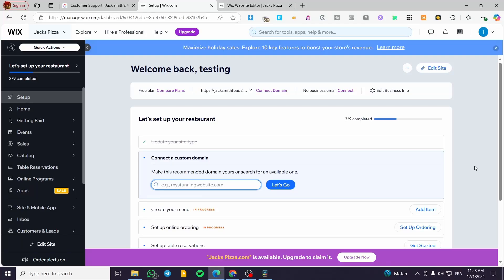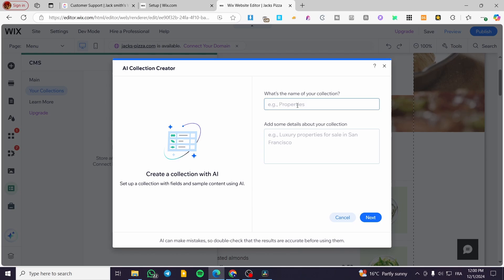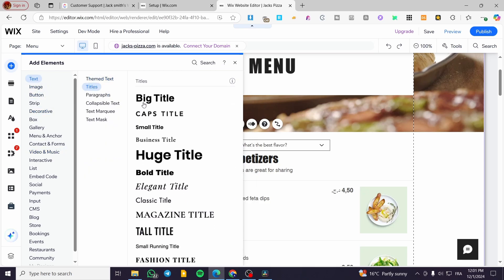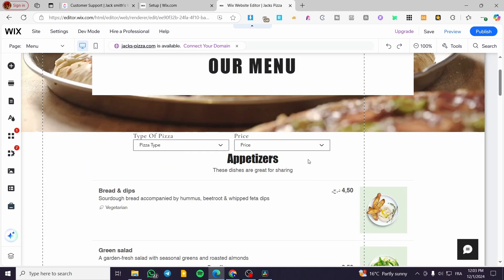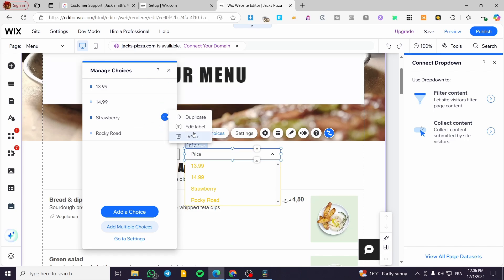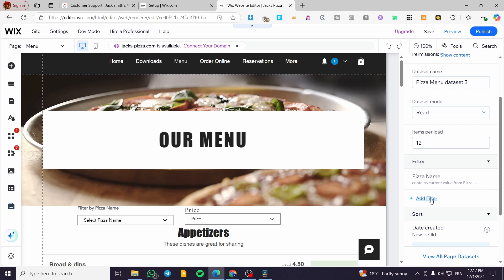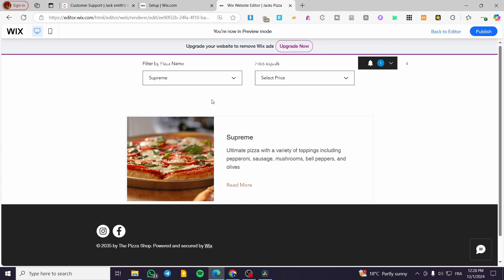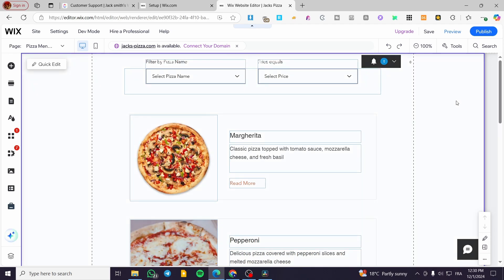How to Add Multiple Filters to Collection Page on Wix | Full Tutorial 2025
If you are looking for a video about How to Add Multiple Filters to Collection Page on Wix, here it is!